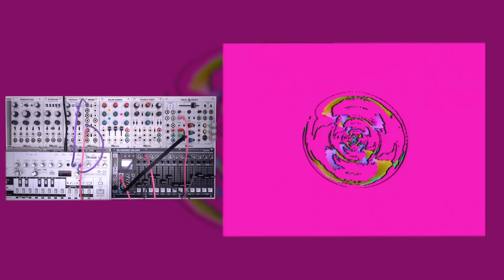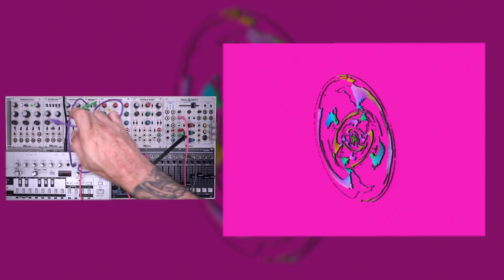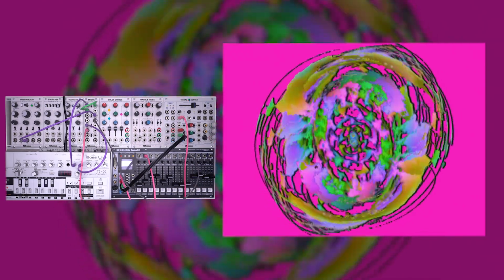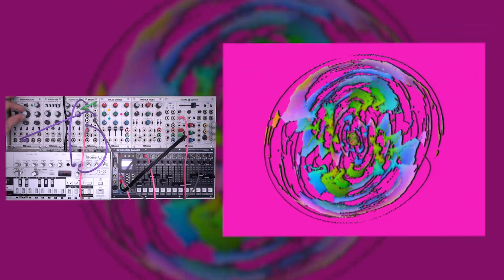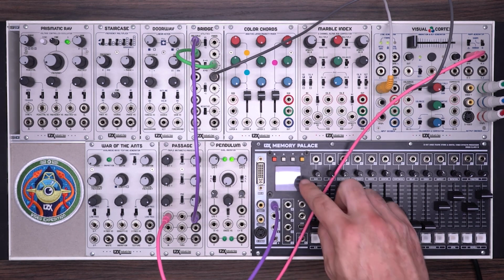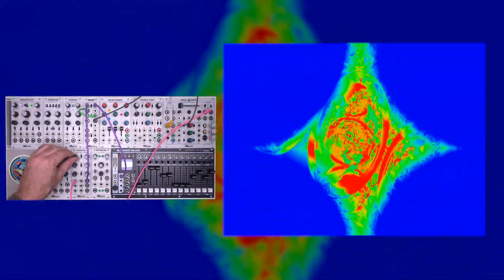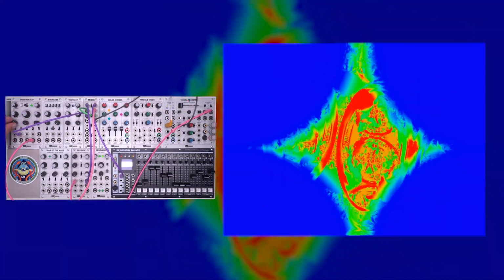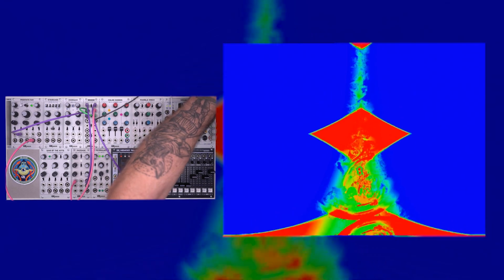LZX Bridge - 3 Patches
In this video, artist Johnny Woods explores the complex behaviors offered by our Expedition series Eurorack module, Bridge. While it looks like a simple utility module, Bridge offers far more to excite your eyes.